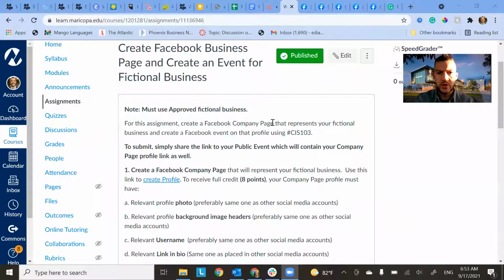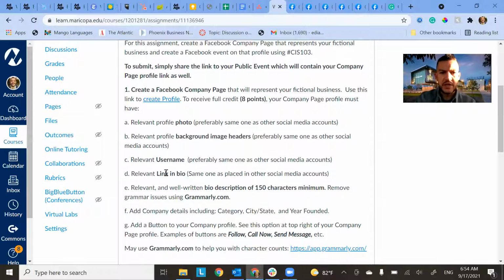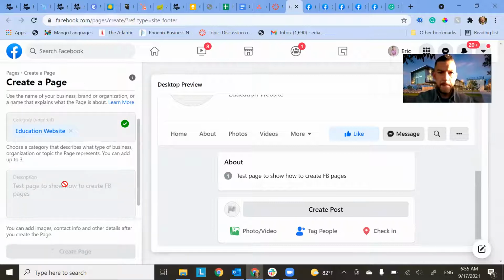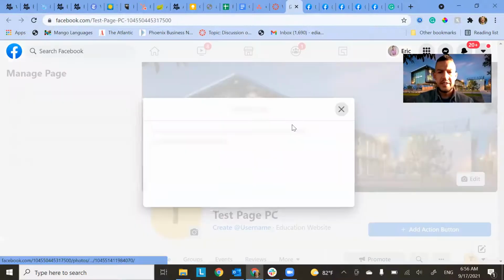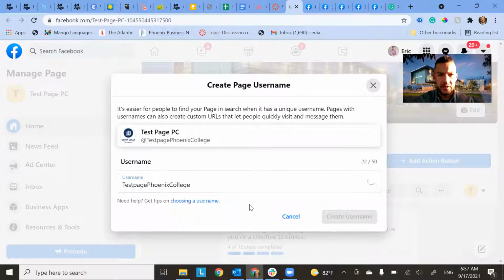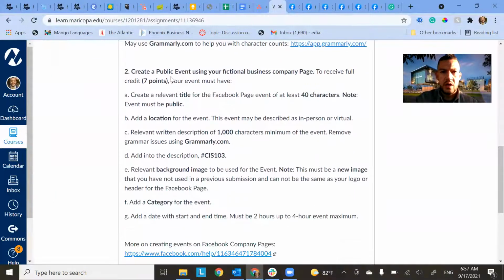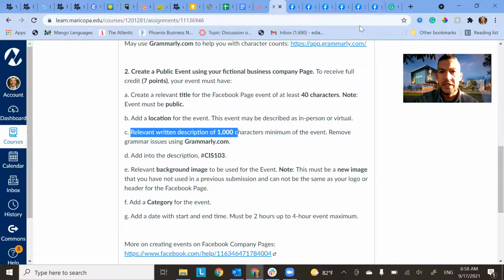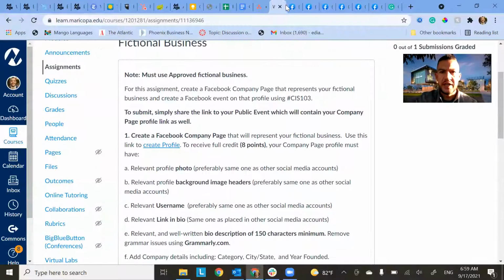How to Create a Facebook Business Page and Create an Event for Fictional Business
Watch this video for additional details on the Facebook Business Page and Event assignment.